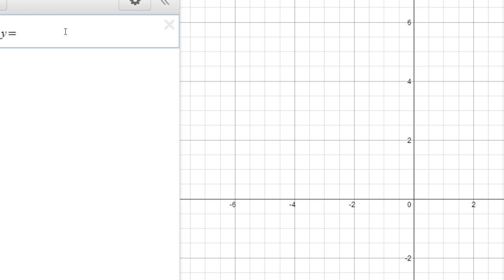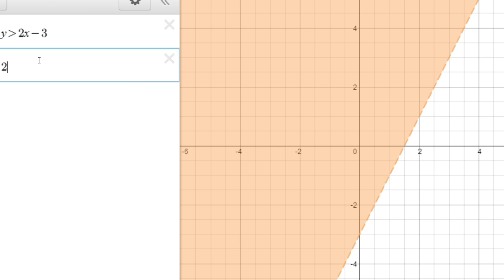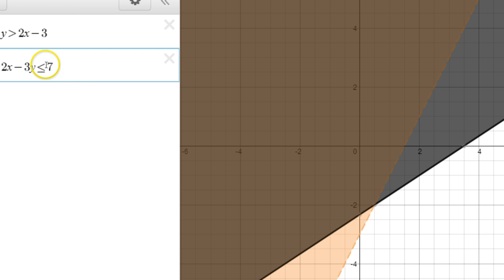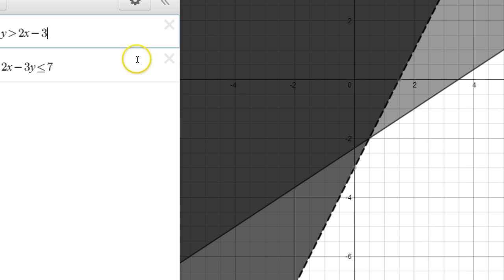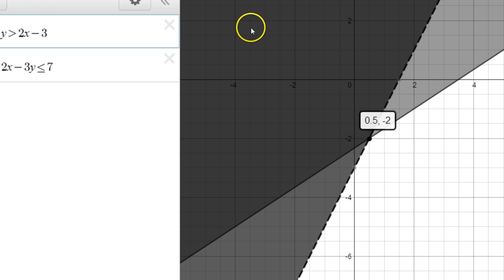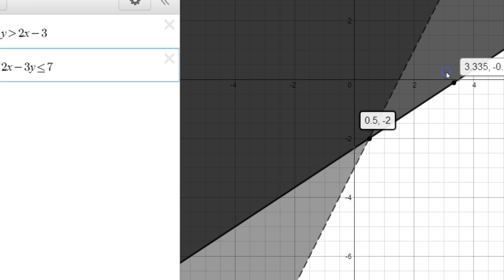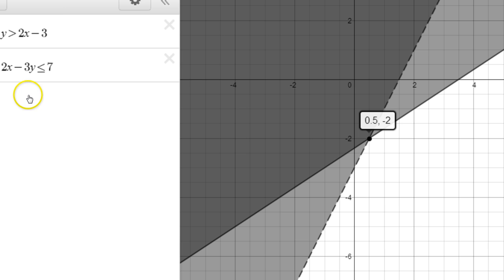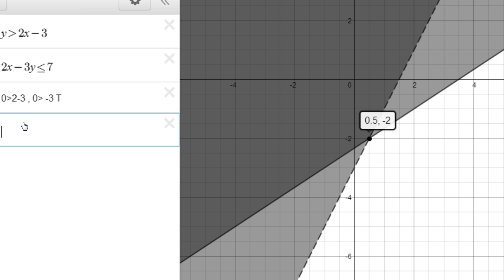Algebra 2A - Systems of Inequalities